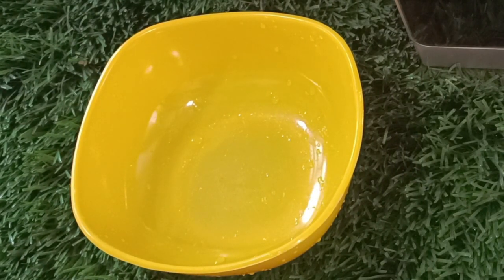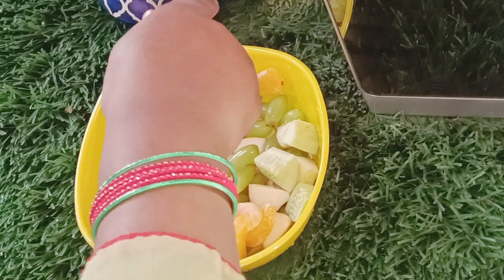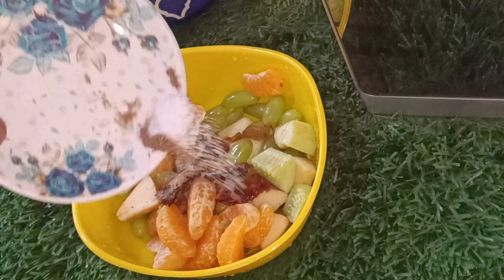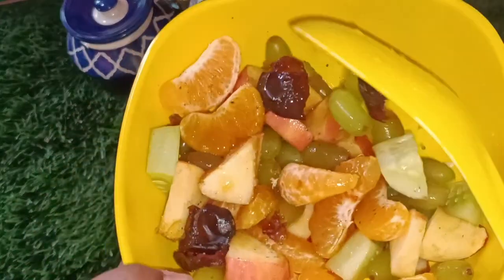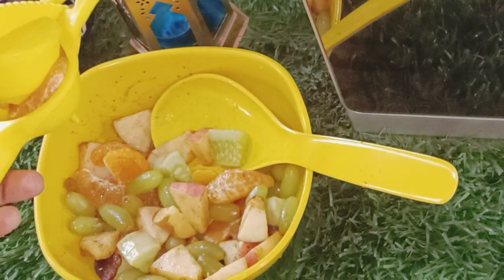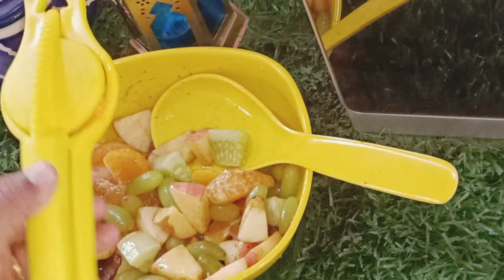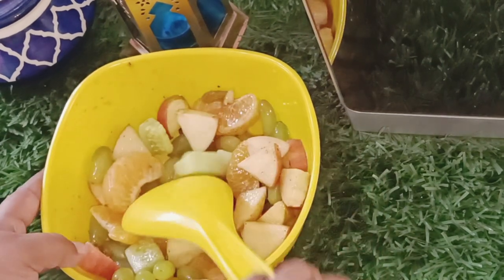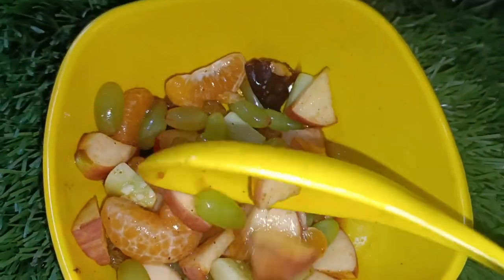बचे हुए फल से बनाए स्पेशल फ्रूट चाट। Ramadan Special Recipe |Left over fruits se banaye fruits chat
In Ramadan ,a delightful and refreshing fruit chat is delicious item and popular choice for Iftaar . It's a light and healthy option that combines a natural sweetness of fresh fruit with zesty flavour. Ingredients are given below:
Ingredients
leftover fruits or as per your desire
2 dates
19-15 kishmish
2 spoon imli chatni
1 tsp chat masala
1 tsp salt or according to need
squeezed orange juice